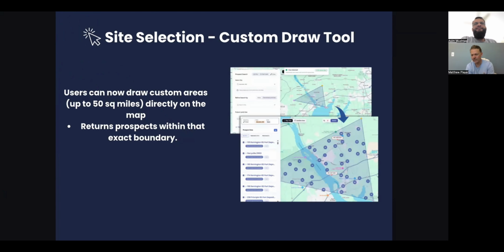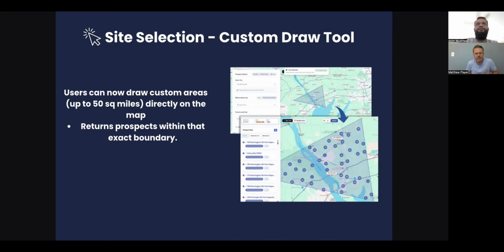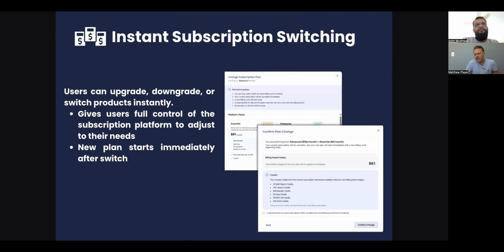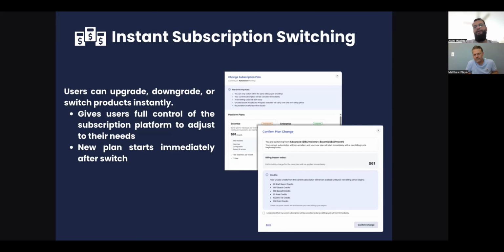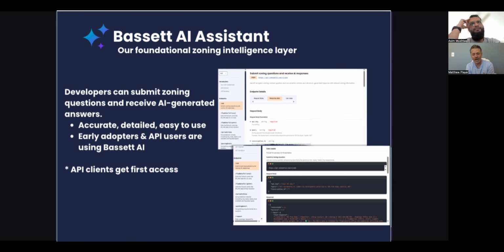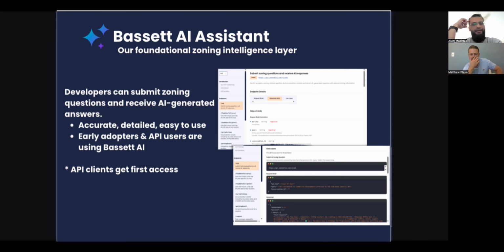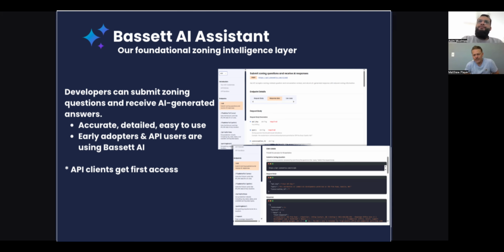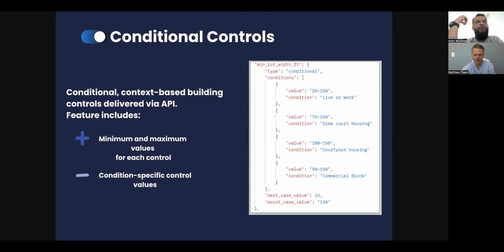Zoneomics March 2026 Product Release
Join Zoneomics CEO Matthew Player and CTO Asim Mushtaq as they walk through everything we shipped in March 2026, from powerful new features to meaningful platform improvements designed to make zoning intelligence faster, smarter, and more actionable.

In this release recap, you’ll get an inside look at how Zoneomics is continuing to evolve as the zoning intelligence layer for modern real estate decision-making.

In this video, you'll find a walkthrough of the update from March 2026, live product snippets show the new features in action, and insights from leadership on what these updates mean for users.

Why these updates matter:
Zoning data is one of the biggest bottlenecks in real estate. These updates are designed to remove friction, reduce research time, and help you move faster with confidence.